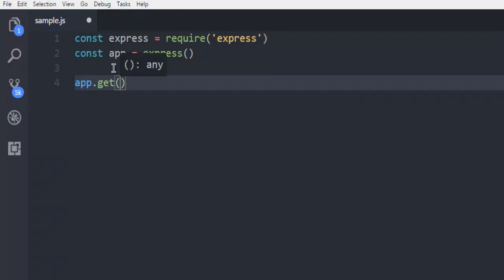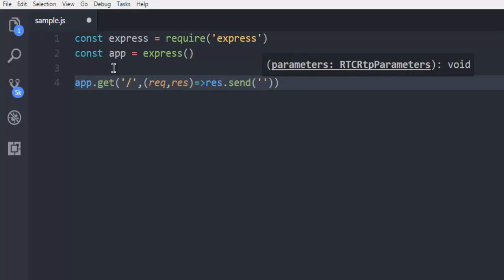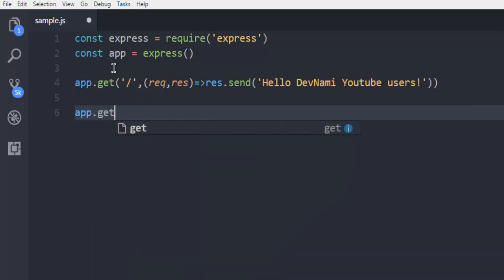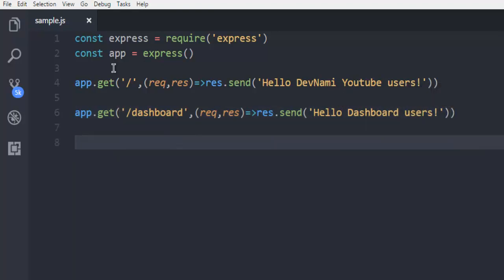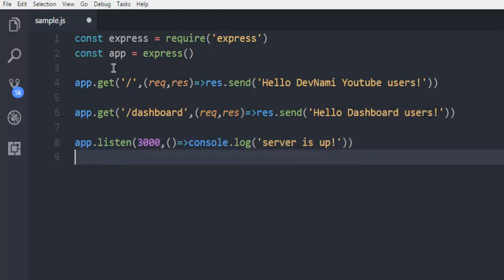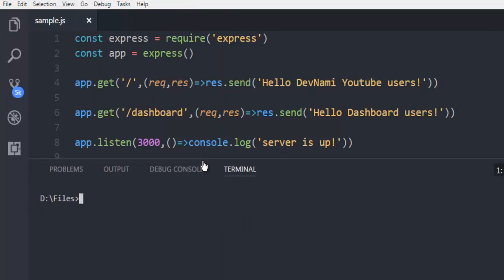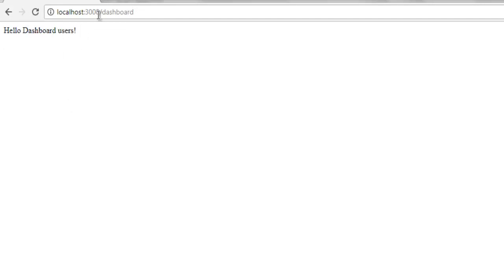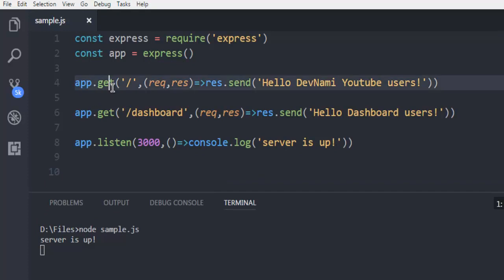Express.js How to use Routing in Node.js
Learn How to use Routing in Express.js.